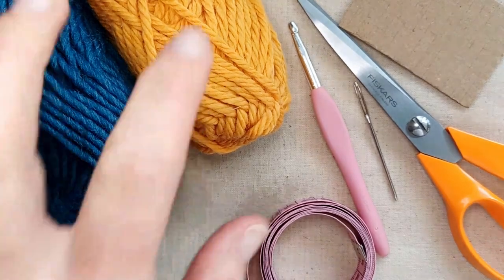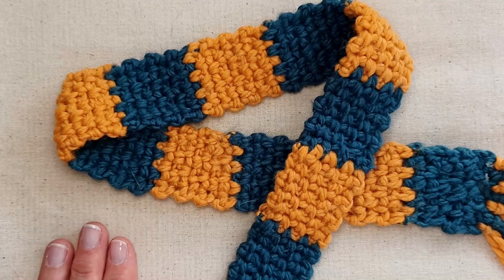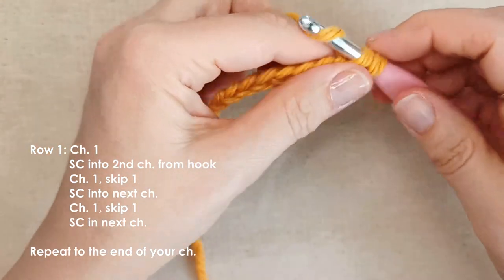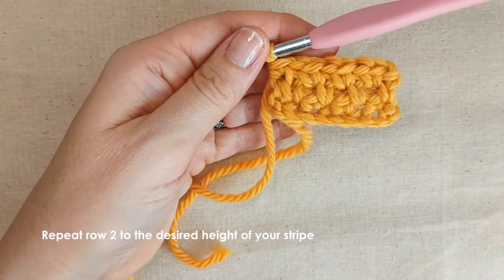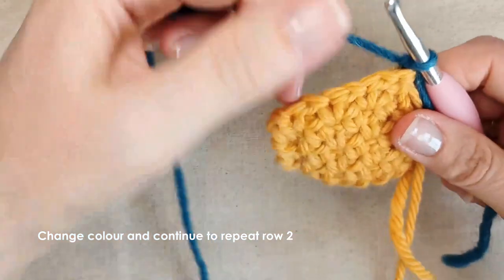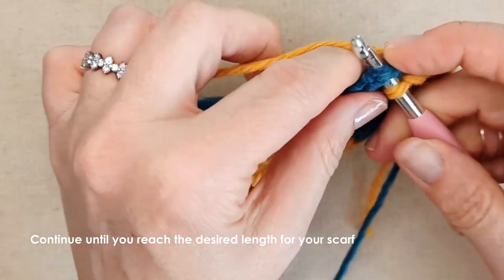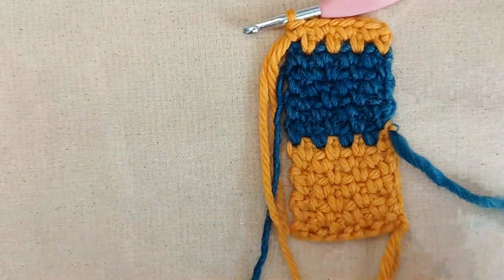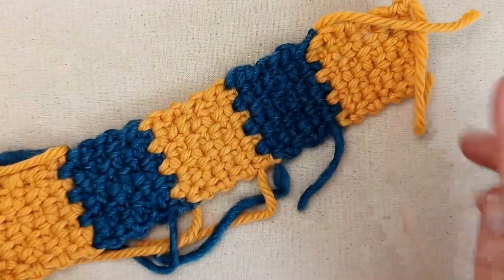Team Supporter's Stripey Tassel Cat Scarf - Catventurous Crochet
Welcome to this beginner-friendly video tutorial for our Stripey Tassel Cat Scarf. This scarf is purrfect as a team supporter's scarf.

0:00 Video starts
0:20 Materials
2:15 Stitches/techniques
2:50 Tutorial starts

March 2021 is Cats On Leash Awareness Month and this video is dedicated to raising awareness for the safety of the rapidly-growing community of adventure cats who explore the world on leash with their humans.

In the cats-on-leash community, we are deeply saddened to hear of encounters with off-leash dogs that lead to physical, emotional, psychological and financial trauma for everyone involved and the Cats On Leash Awareness campaign is raising awareness that cats go out on leash too to help prevent these attacks.

We would love to see photos of your fashionably catventurous kitty wearing his/her scarf.

Materials: (0:20)
       Yarn of your choice (I have a bulky wool blend in two colours)
       Crochet hook slightly larger than your yarn recommends (I used 6mm)
       Darning needle
       Scissors
       Measuring tape

Stitches/techniques: (2:15)

Tutorial starts at 2:50

Fully customisable in width and length

**IMPORTANT: These scarves are intended to be stylish and fun for you and your cat. For their safety, please supervise your cat at all times while they are wearing this scarf or any other item that secures around the neck.**